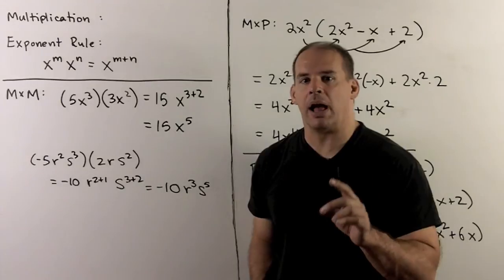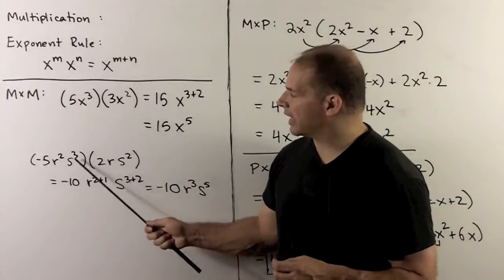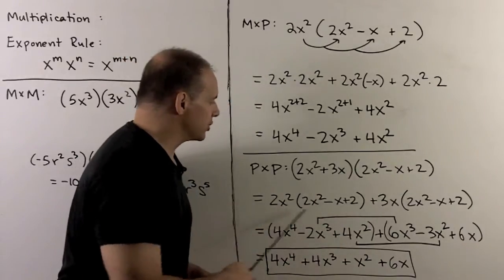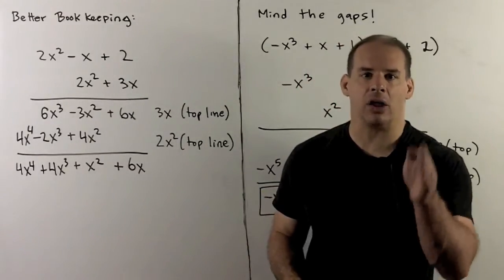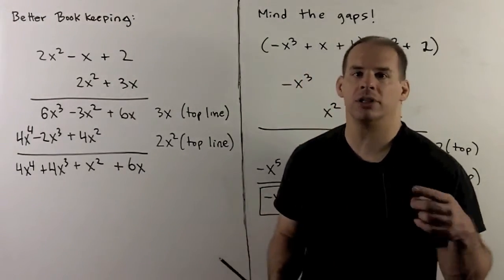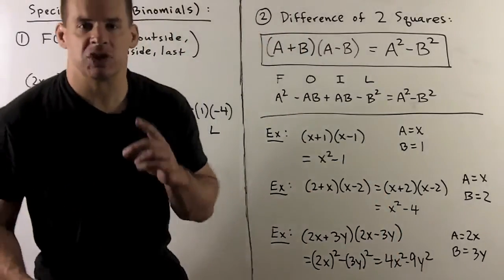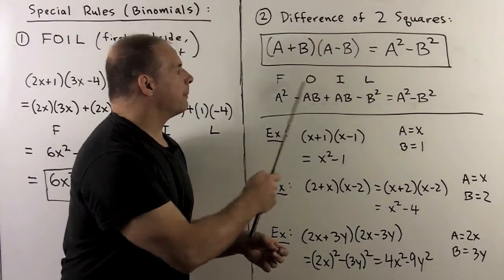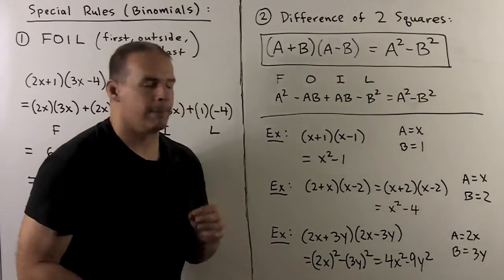BCA4.2. Polynomials: Multiplication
Basic College Algebra:  We define multiplication of polynomials using the exponent rule for products and the distributive law.  In particular, we note the special rules for difference of two squares and perfect squares.